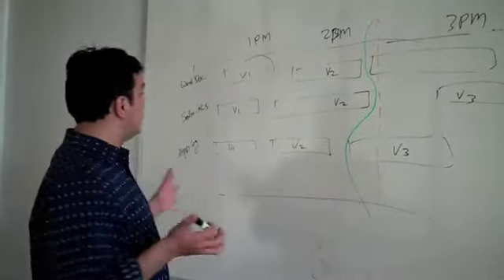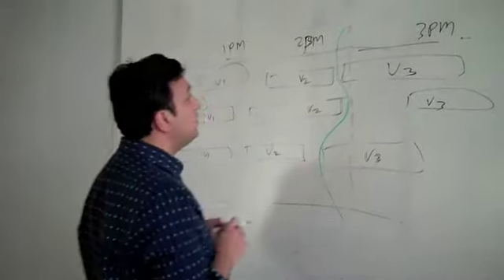BakBone Whiteboard Session - Recovering Consistent Data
In this BakBone Whiteboard Session, Amit Malhotra discusses application-aware data recoveries and how to successfully recover consistent data.